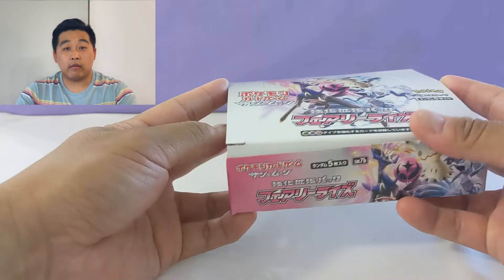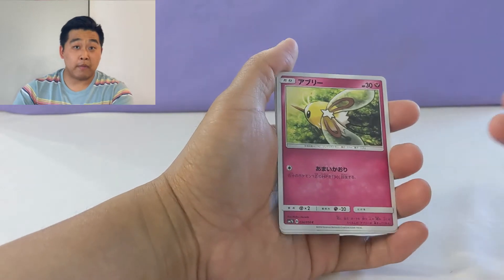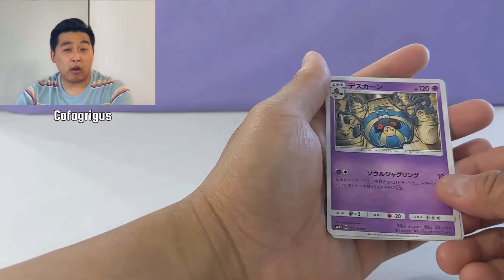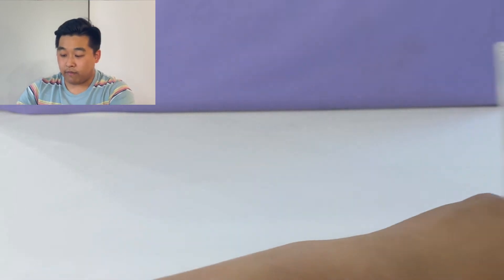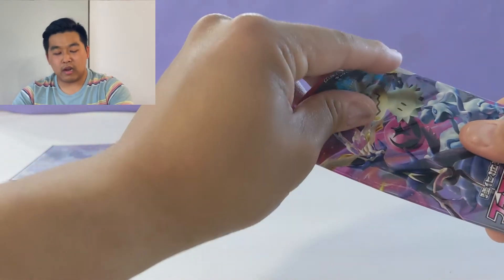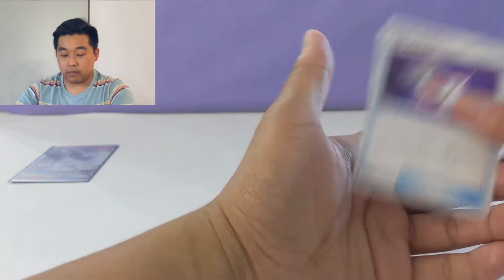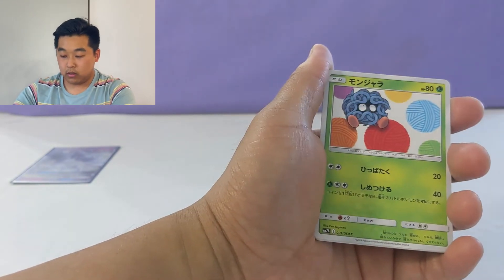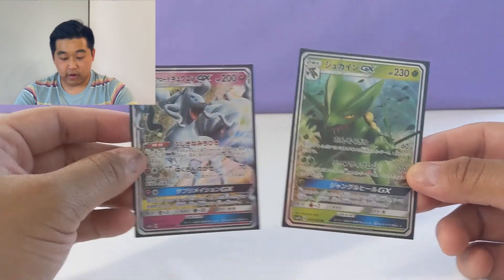Ripping into the Fairy Rise Booster Box!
Tackling the Japanese Fairy Rise Booster Box; fingers crossed for some nice pull!